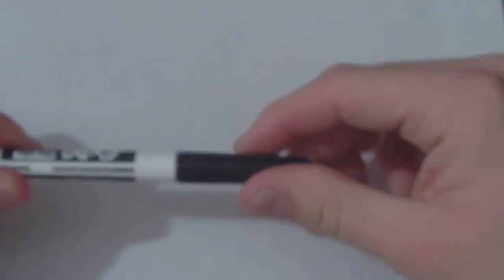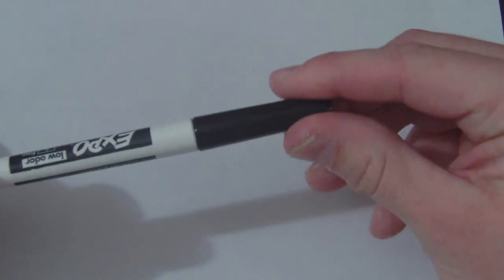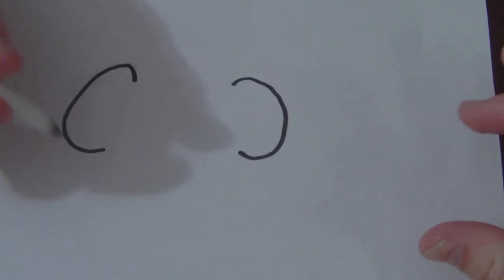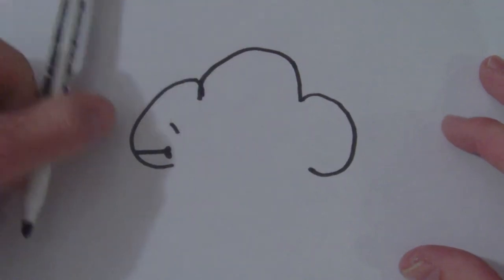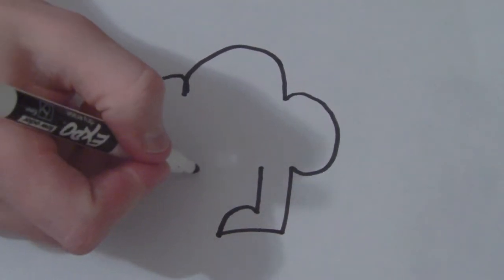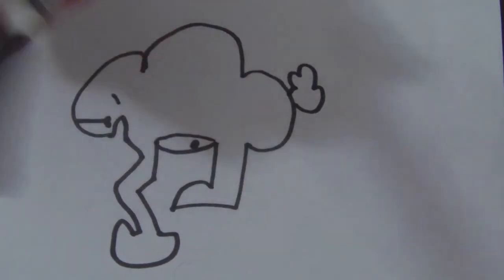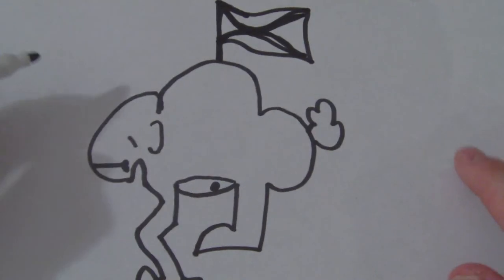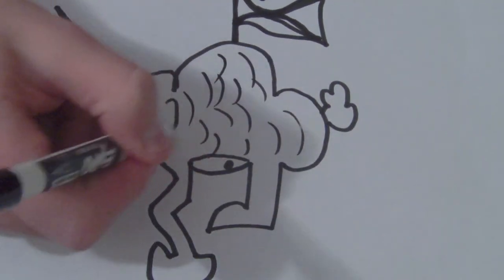Wee Draw Collaboration Project #1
Wee Draw Collaboration Project #1 (Episode 11 total)

We are trying something new in doing this.  Orville draws one line and Archibald the next until a crazy creature is formed.  There's only one rule: you can only draw one line (can't pick up pen).  We are also combining a contest into this project .
Simply fill out the questionnaire and enter to win an original copy of one of our many drawings!  Whoever creates the best name for our creature in Wee Draw Collaboration Project #1 wins!!!